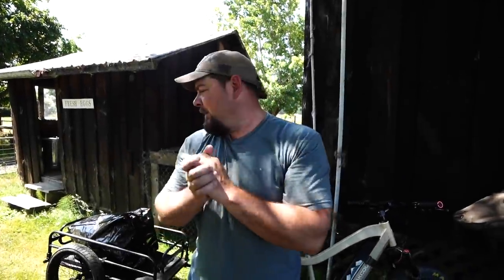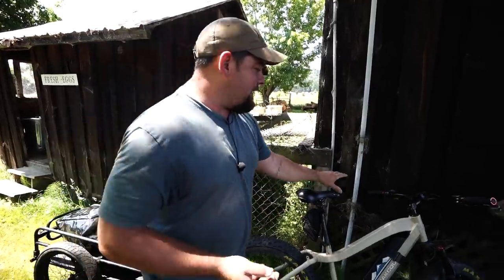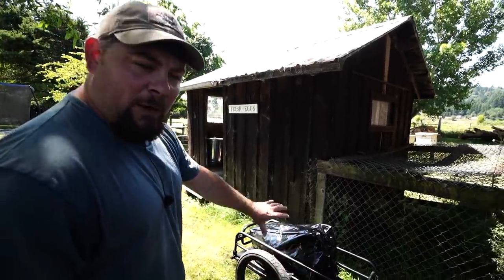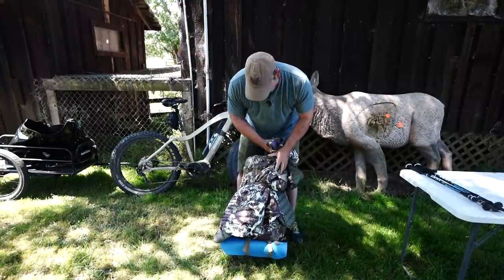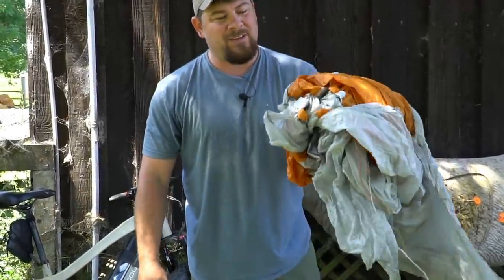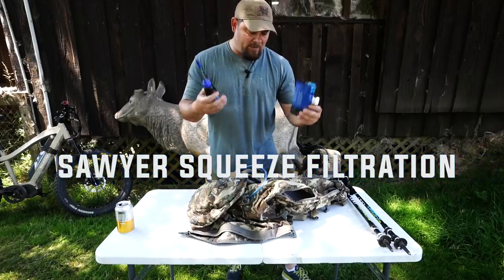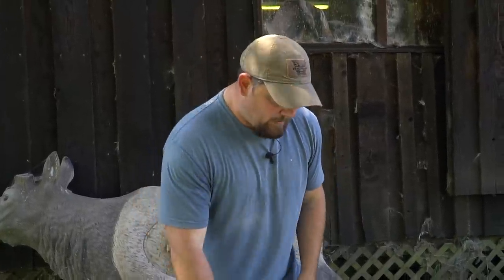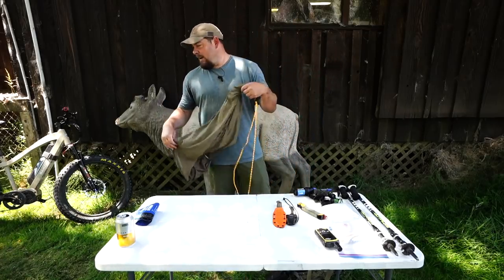GEAR DUMP | Whats In Trents Mountain Bike PACK Setup!?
The time has come for Trent to unload his pack. This is his mountain bike hunting setup for the backcountry.

Did you know you can get a discount on the onX Hunt app?

Learn more about the gear we use and believe in!